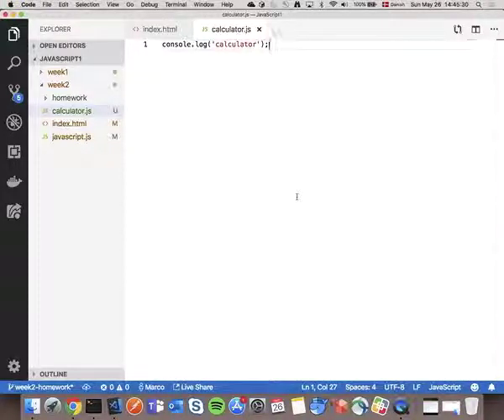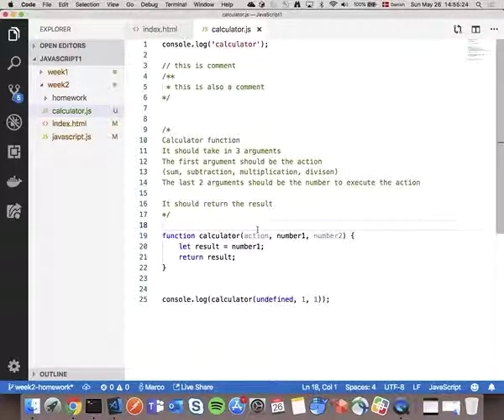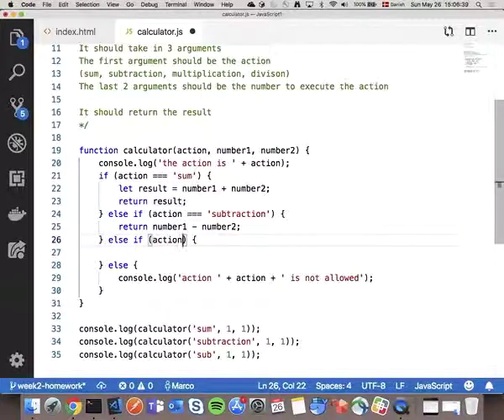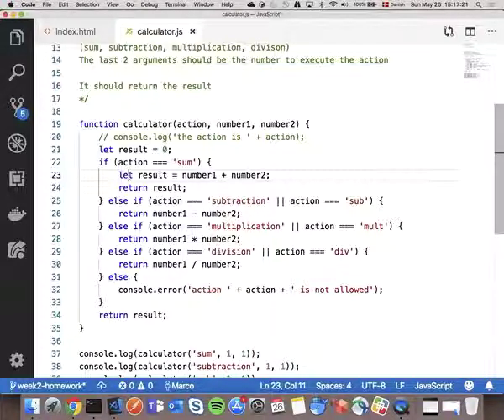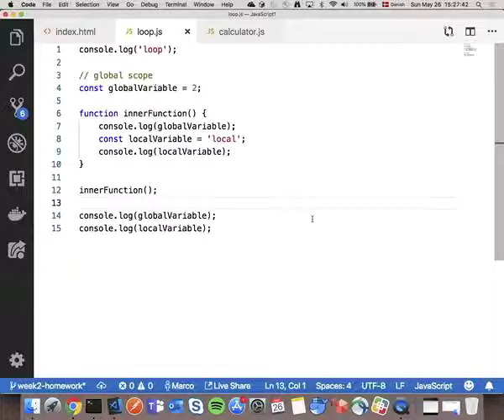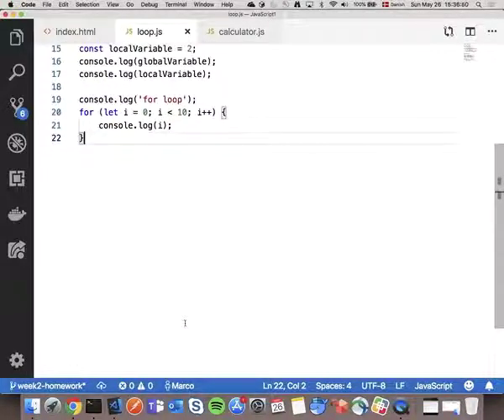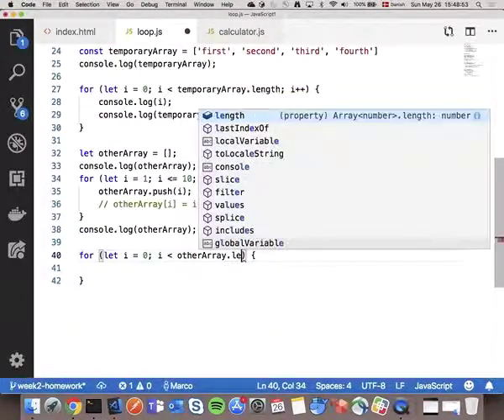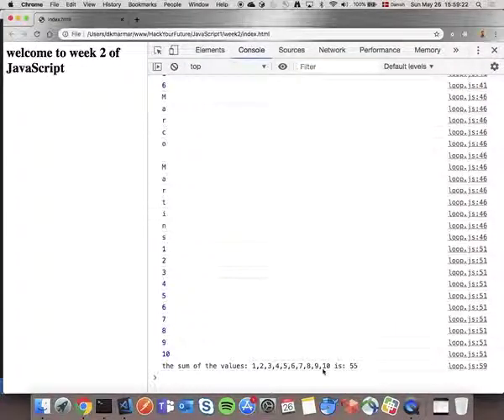Odense Class01 - JS 1 - week 2 - pt.3